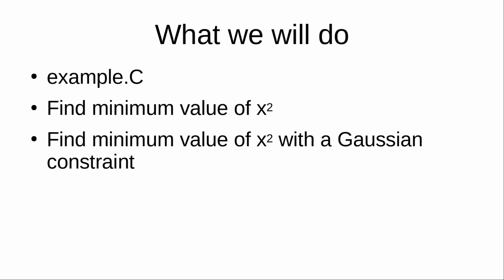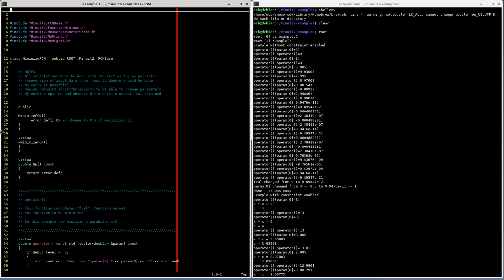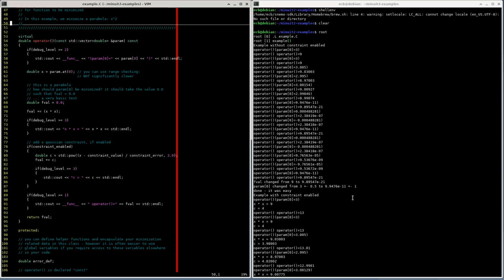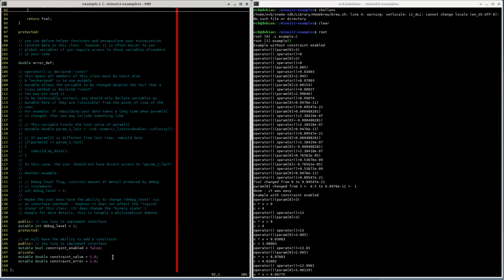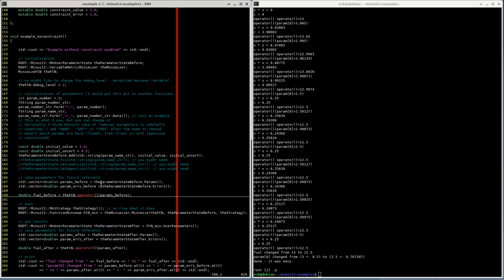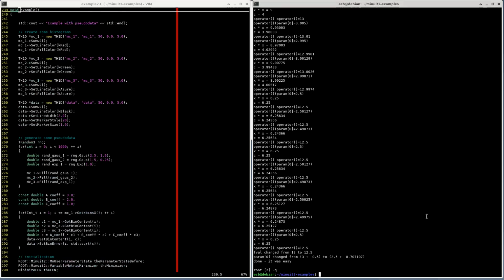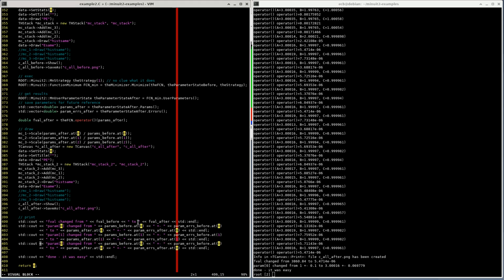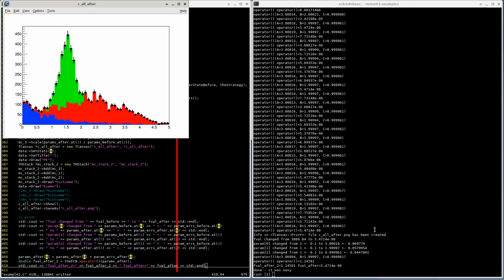Breif Introduction to CERN ROOT Minuit2 - Analysis Meeting 2020-10-01